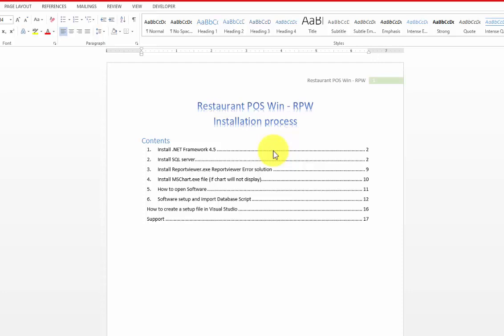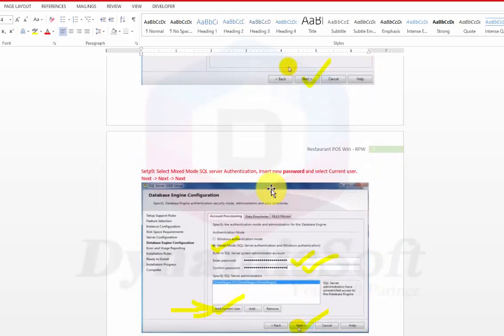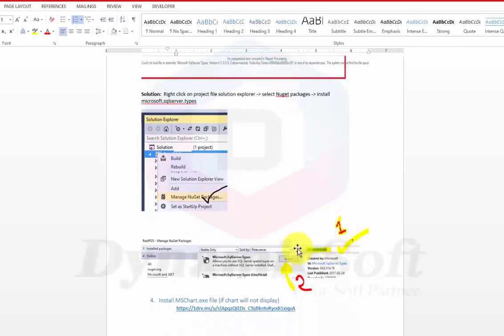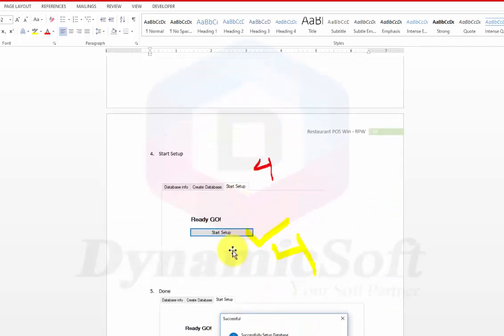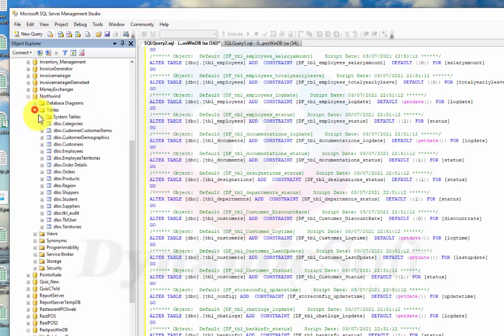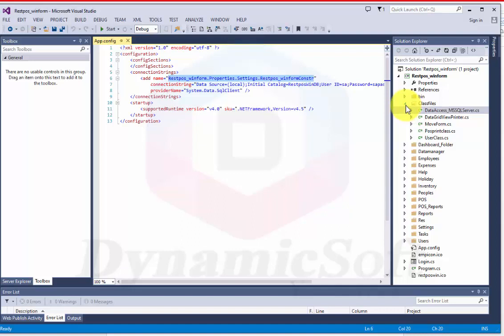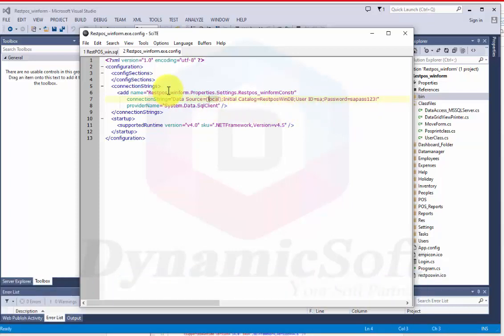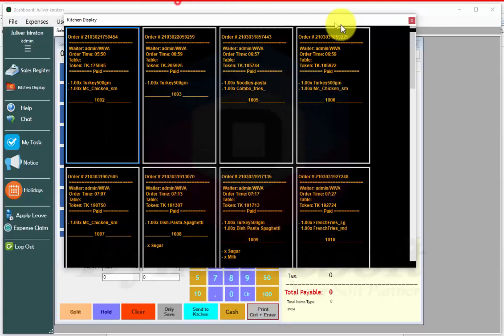Restaurant POS Win - RPW Installation winform restpos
Used Tools: C#, Winform, SQL server, Metro Framework